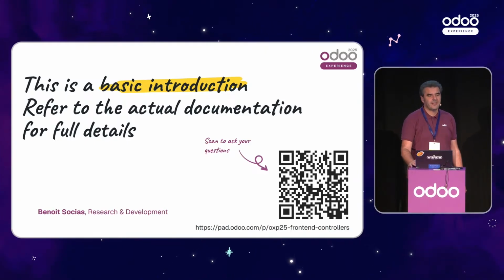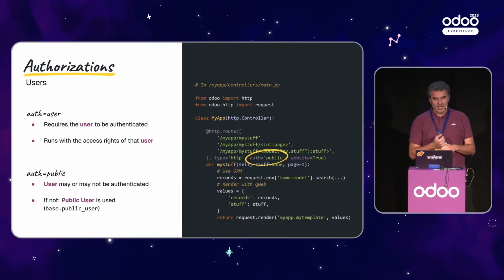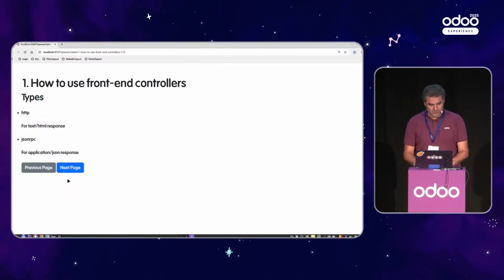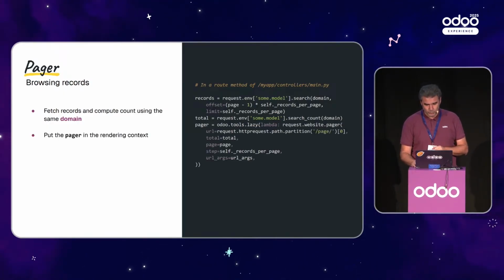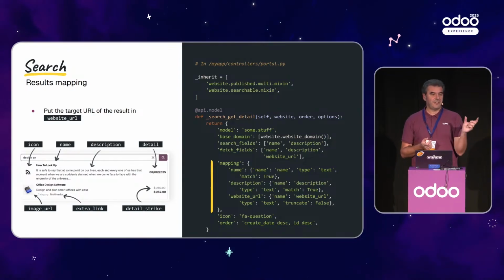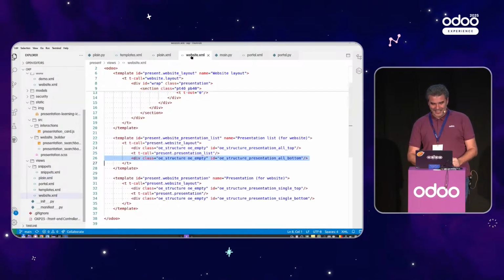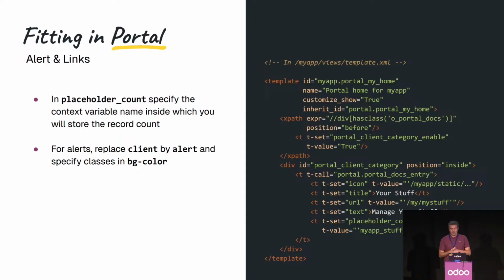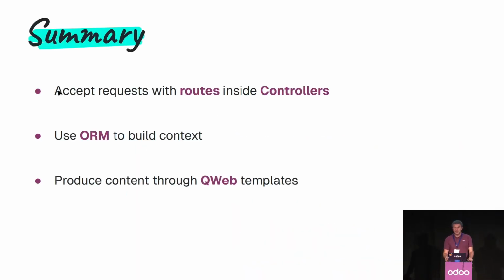How to create website front-end controllers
This talk is an introduction for beginner developers on how to have an Odoo app publish front-end pages through python controllers.
Quickly introduces: controllers, routes, http vs jsonrpc, public vs user, QWeb templates, fitting inside Website, fitting inside Portal.

An example github repository available after the talk will illustrate the covered topics, but also uses a bit of Colibri Interactions in order to fetch JSON content.